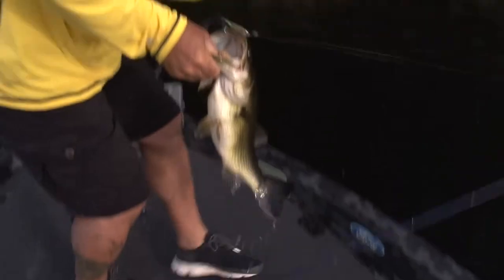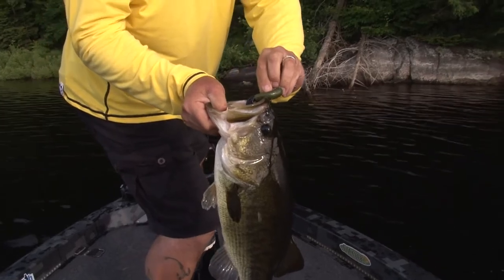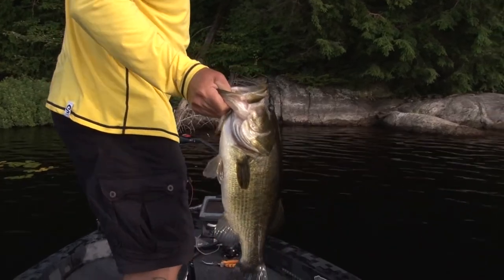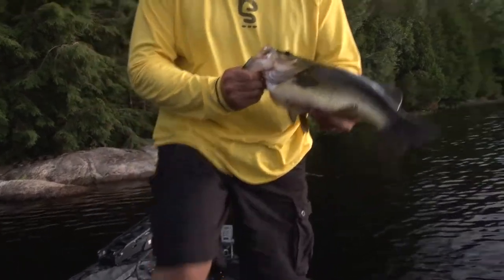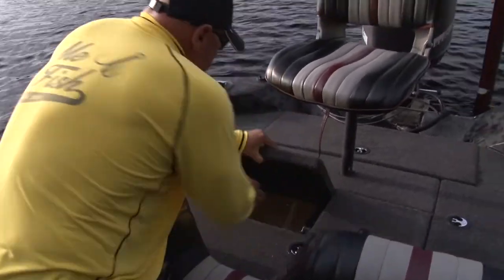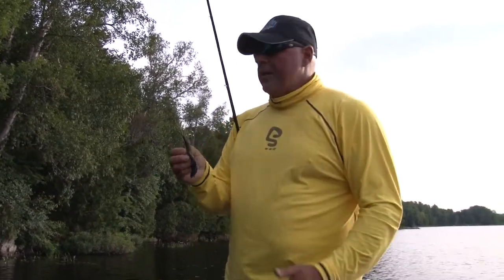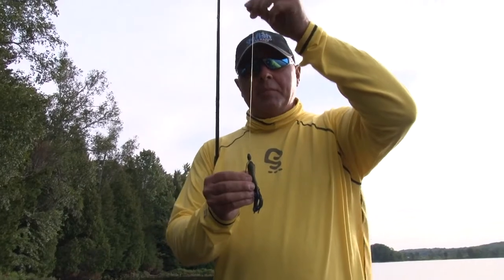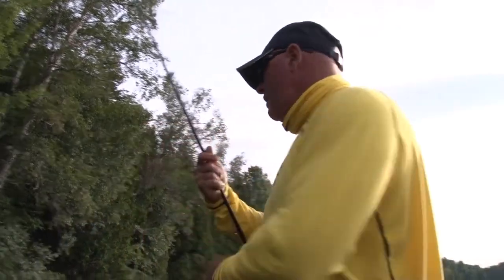Big bass on the flip tube- Sneak Peek-XTV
Lovin` the flip tube, especially for big bad largemouth bass hiding in shallow shoreline cover like trees, pads, wood and rocks. Karl is fishing a shallow submerged tree with lily pads and hits a big thick Ontario largemouth that starts his day filming a show for the new season.